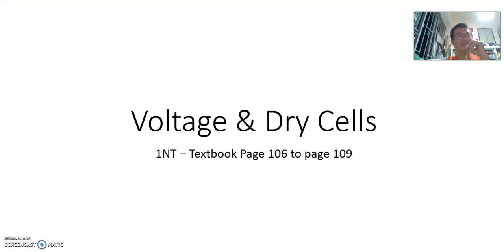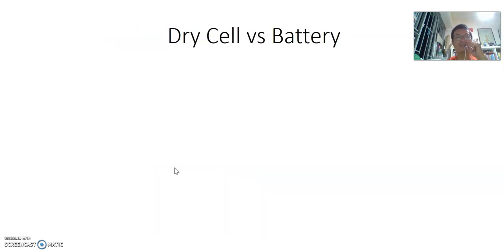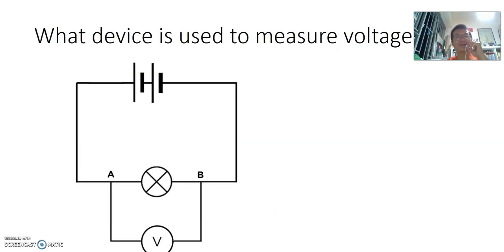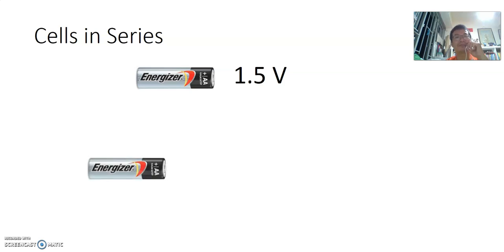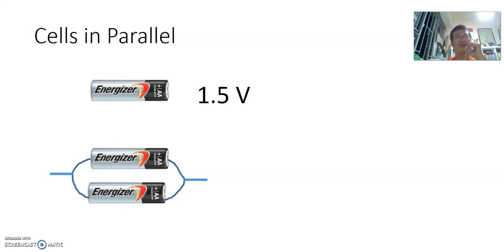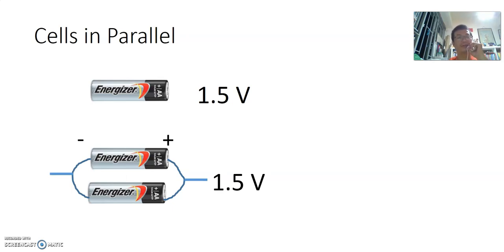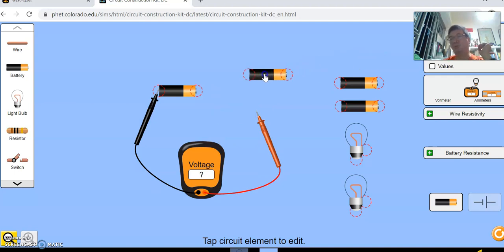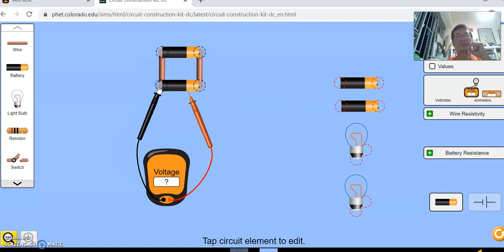Voltage and Dry Cells